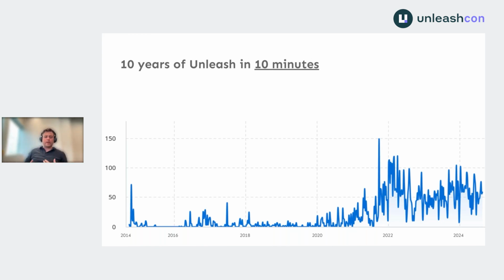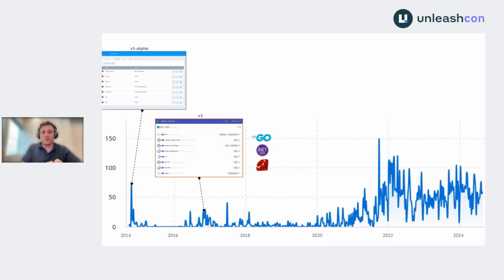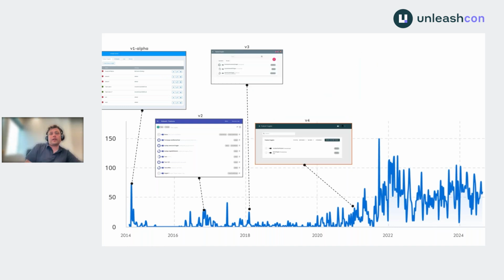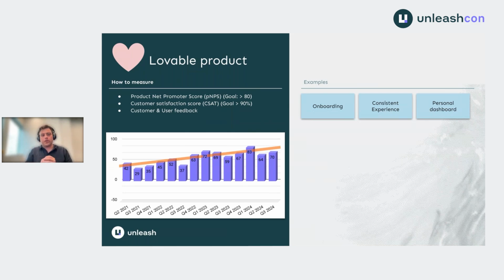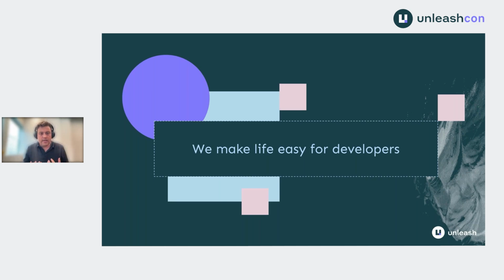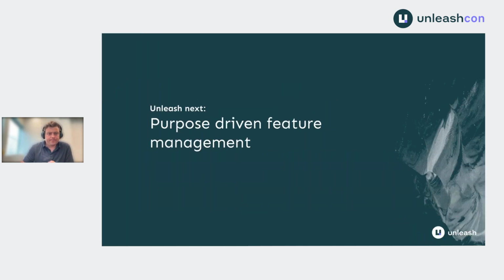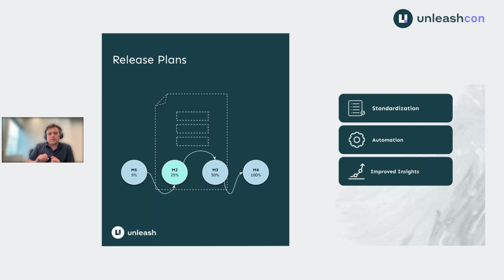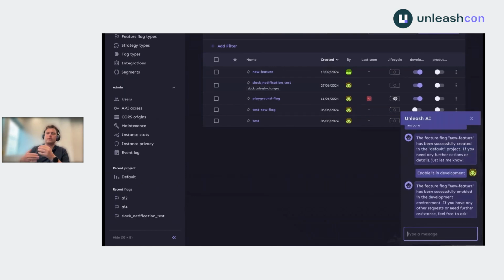UnleashCon 2024 Keynote- Ivar Østhus, creator & CTO of Unleash